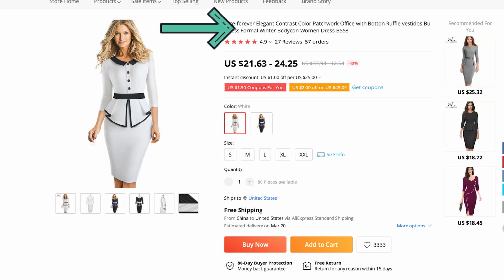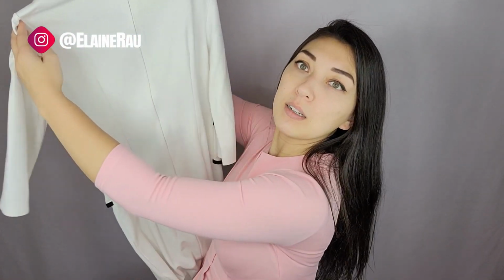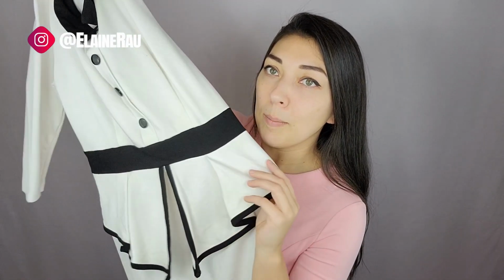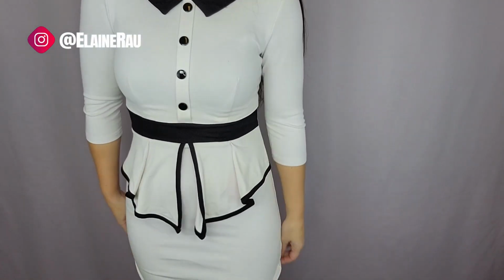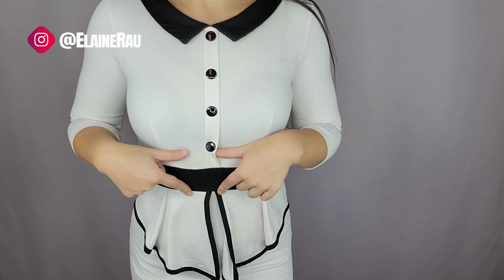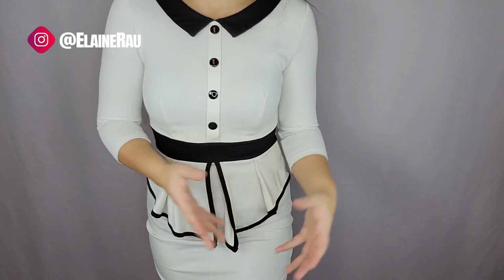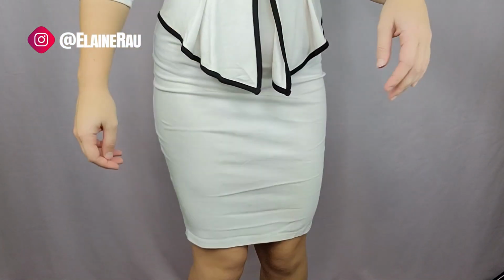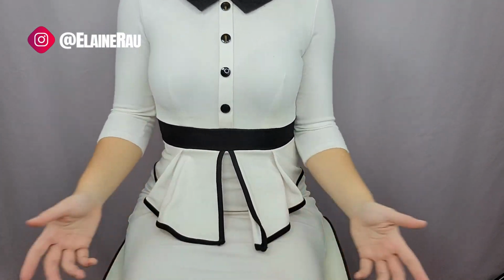White and Black Dress | Product Reviews By Elaine Rau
Guess what the front of this dress looks like?
Would you wear this to a formal event or does it look more like a costume to you?